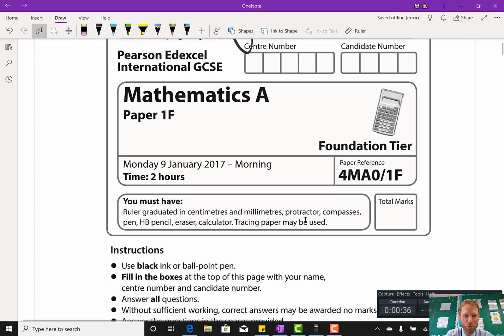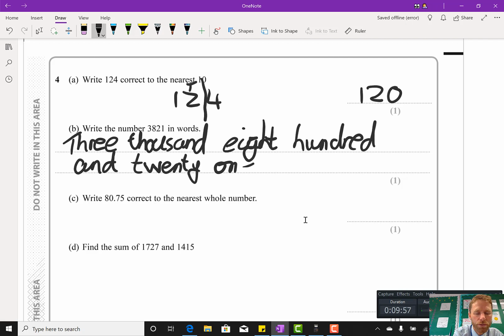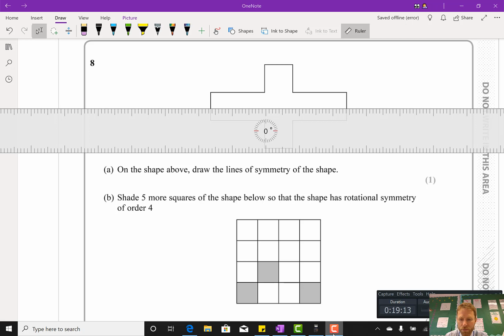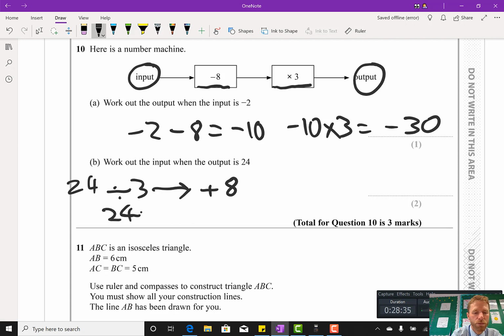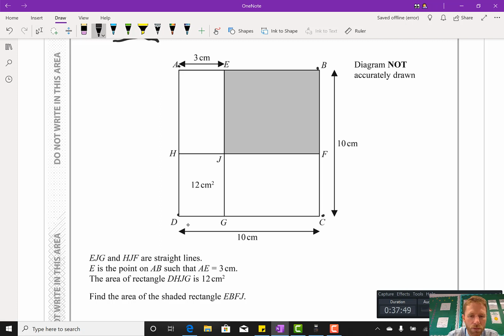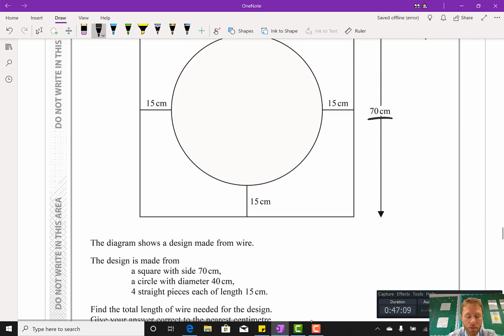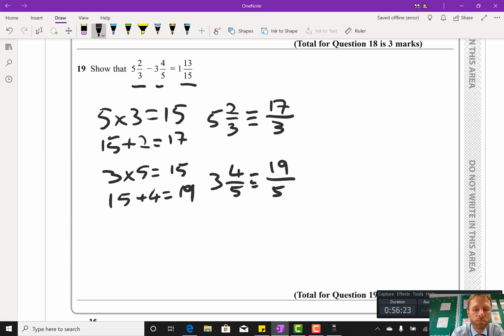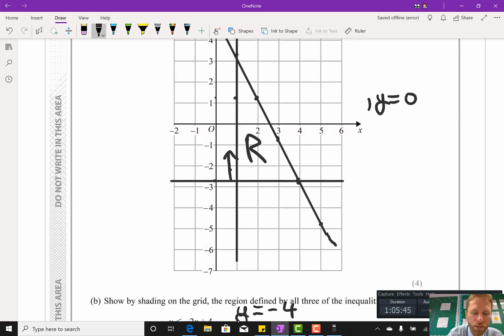Marvellous Mr Macready - GCSE Foundation Paper 1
Mr Macready solving the first foundation paper for homework. Make sure you make your corrections and take time to listen to his expertise.